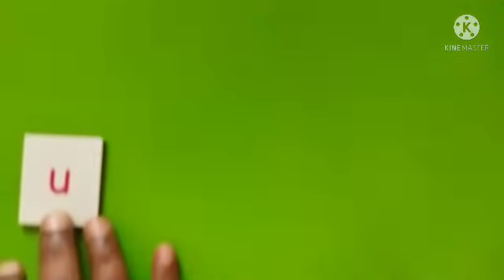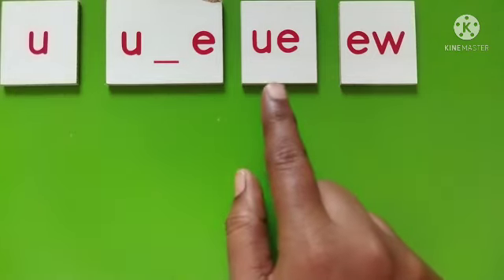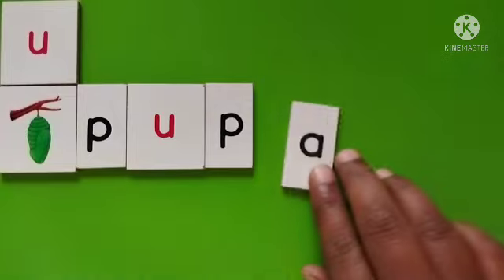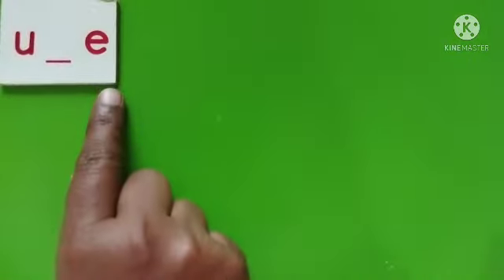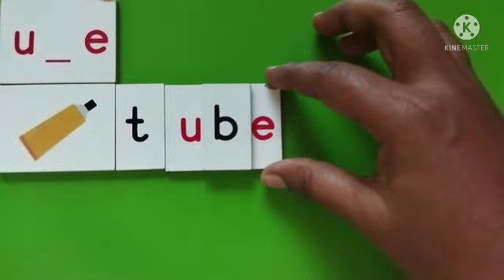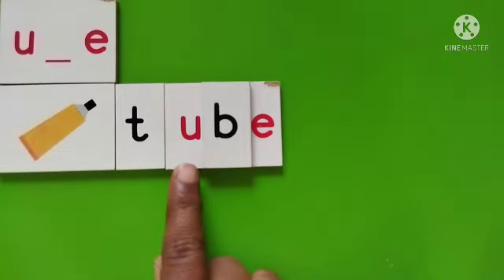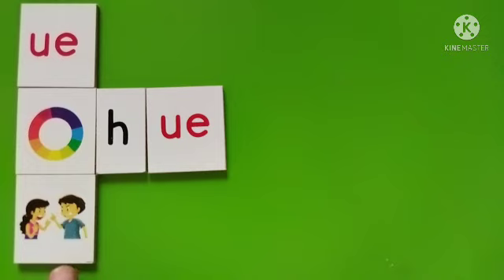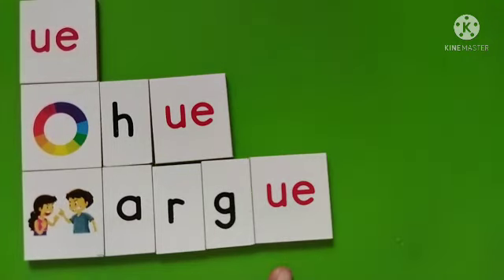Homophones ('ue', 'u_e', 'ew' and 'u')